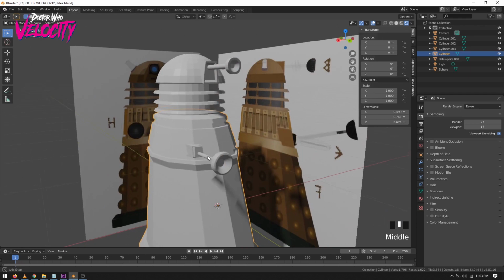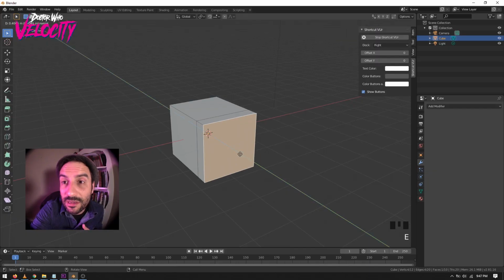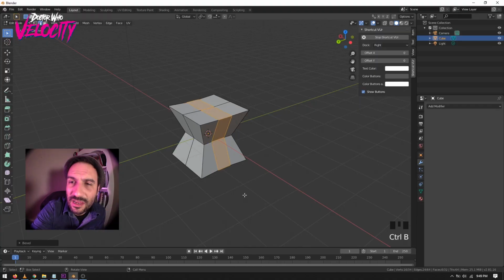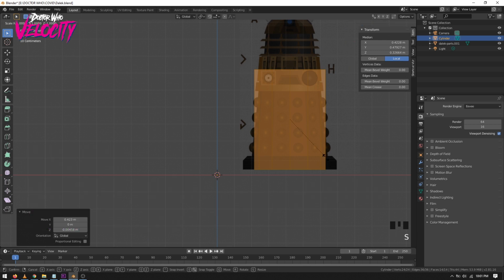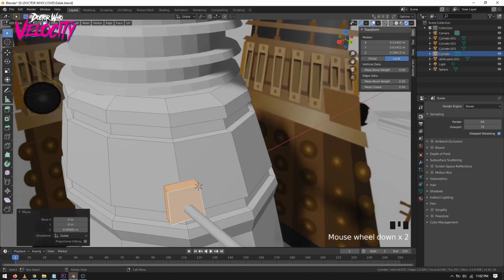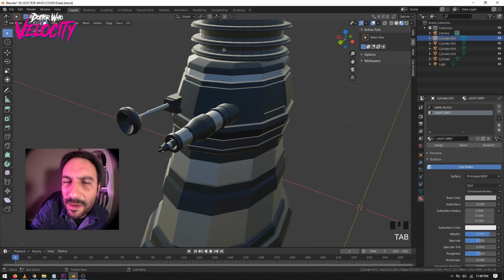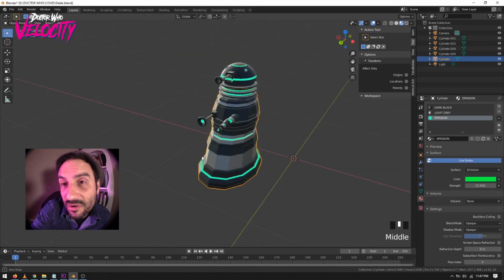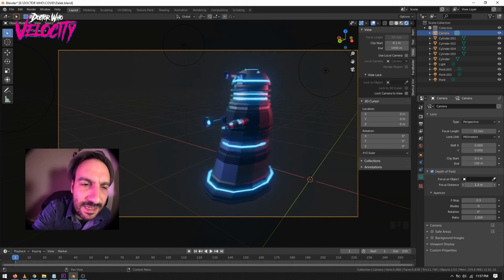3D DALEK TUTORIAL - Doctor Who Velocity LOCKDOWN Special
We're on COVID LOCKDOWN!!! New episodes are coming soon, but in the meantime, why not learn how to make a 3D DALEK in BLENDER 3D!

STAY HOME AND BE SAFE! We love you guys!